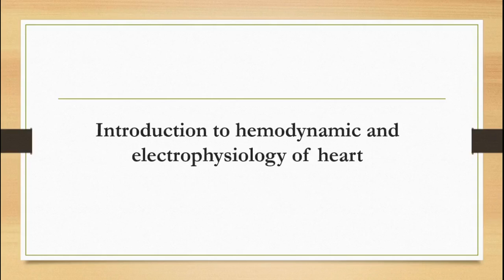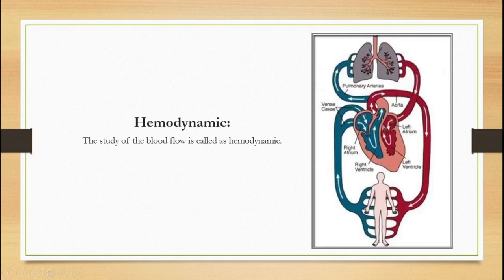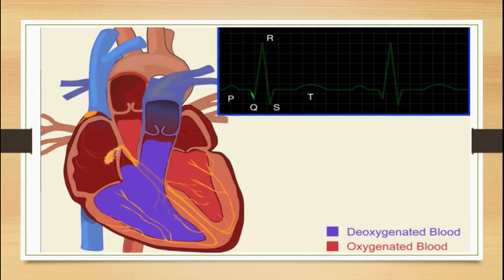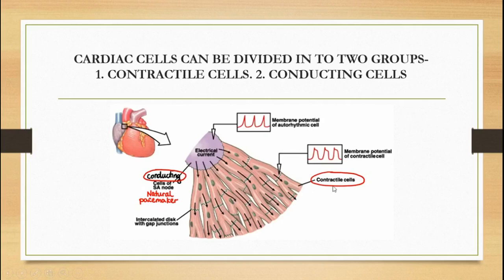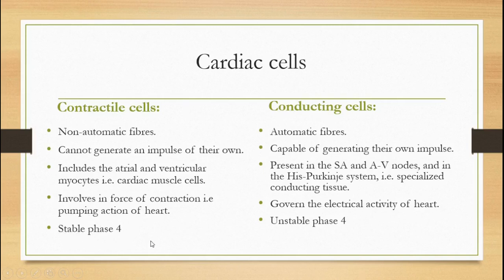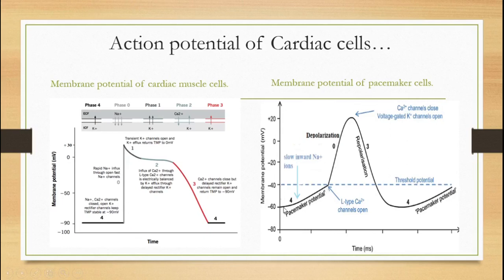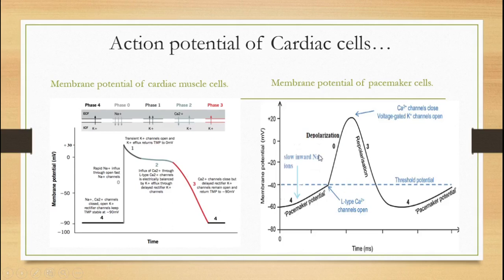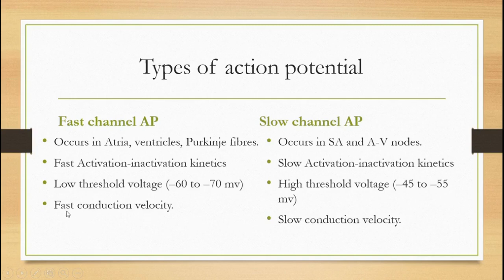Introduction to hemodynamic and electrophysiology of heart , lectuture 1, 3rd year, pharmacology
Hygia institute of pharmacy, Bpharm. 3rd year pharmacology